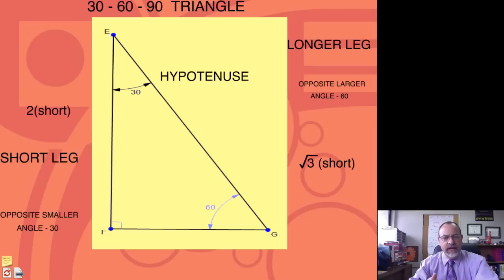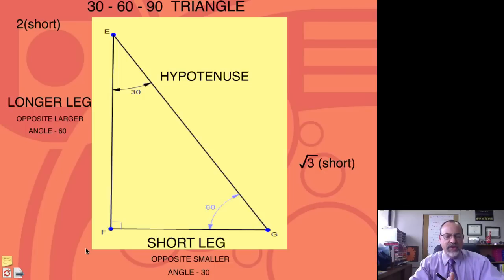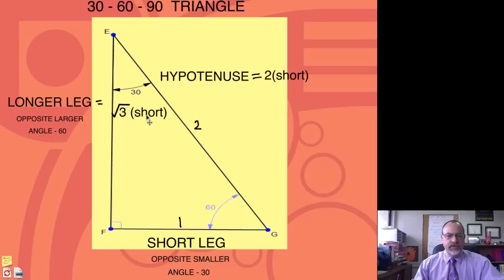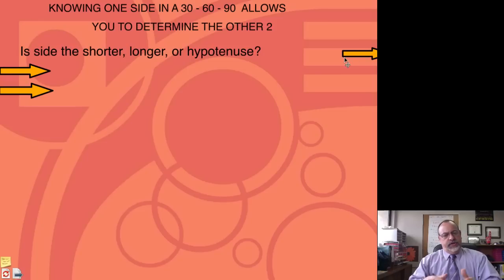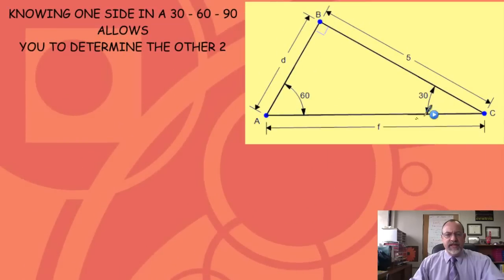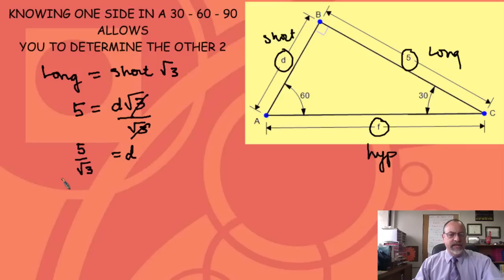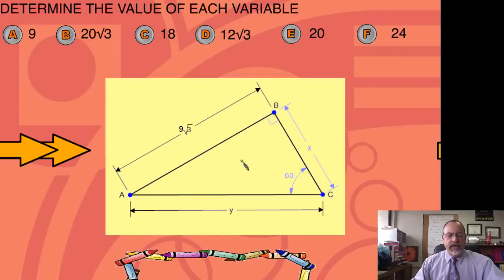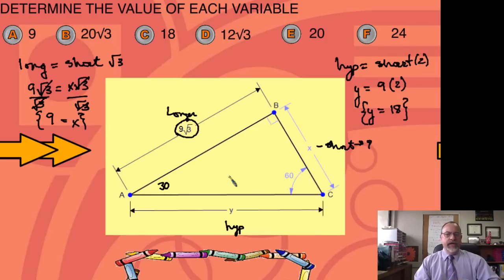G82B - 30 - 60 - 90 Triangles